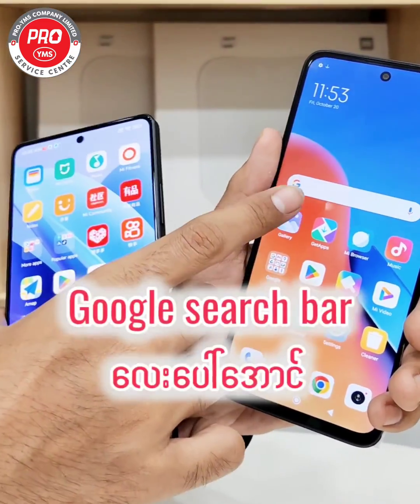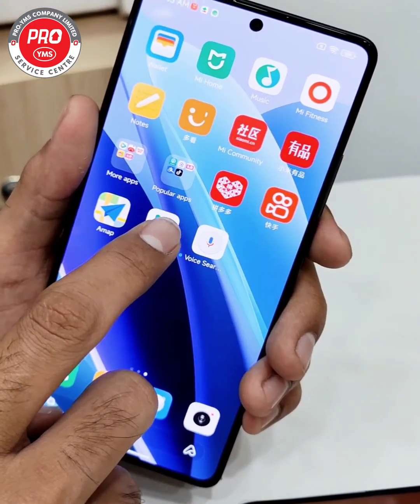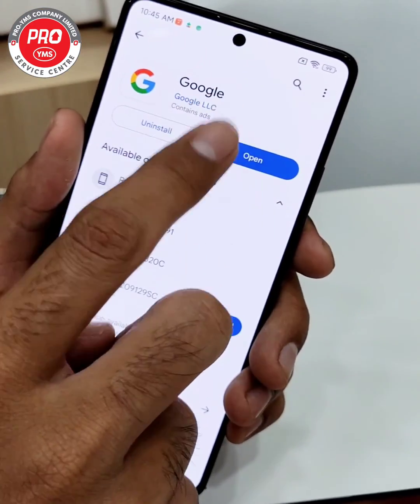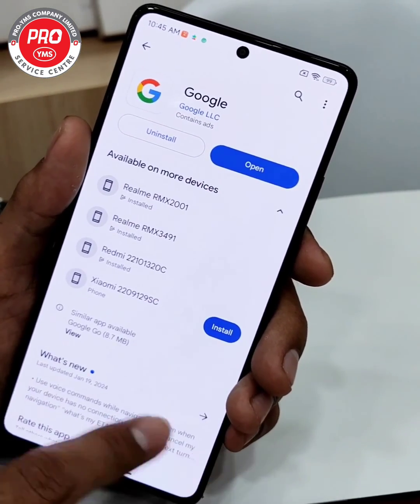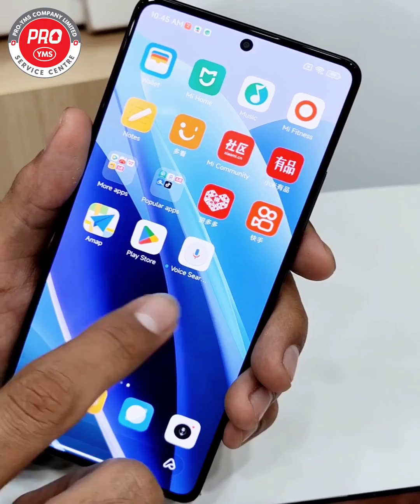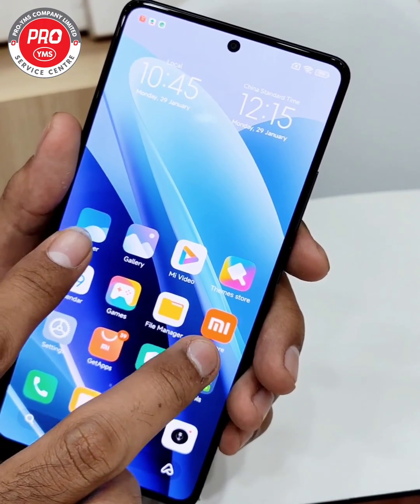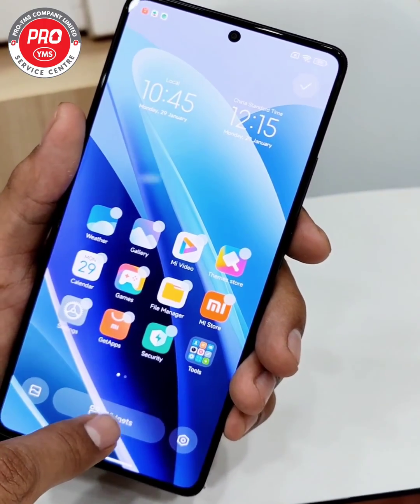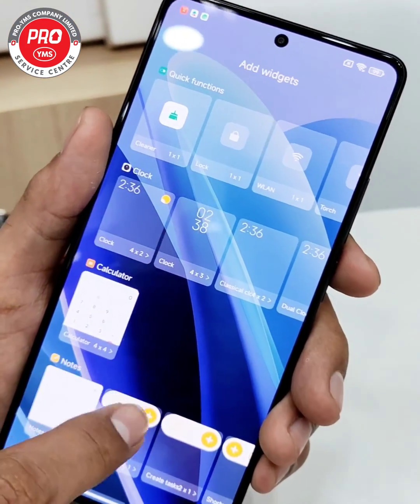ရှောင်မီ China အလုံးတွေမှာGoogle search Bar ကိုအလွယ်တကူဖော်နည်း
(မိုဘိုင်းဖုန်းဆားဗစ်နဲ့ ပတ်သတ်ပြီး ယုံကြည်စိတ်ချရာ PRO - YMS Service Centre)
ဖုန်းပြုပြင်ခြင်းများအတွက် Promotionများ Software, Hardwareပိုင်း ပြုပြင်ခြင်းများအတွက် Tips & Tricks, ဖုန်း knowledgeပိုင်းဆိုင်ရာများကို အမြဲ Up to Date တင်ပေးသွားမယ့် PRO YMS Service Center
PRO YMS (Service Centre)
လှည်းတန်းစင်တာ ဒုတိယထပ်(ရုပ်ရှင်ရုံအနီး)၊ လှည်းတန်း၊ ရန်ကုန်။
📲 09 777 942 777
Open Daily - (9:00AM to 6:30PM)